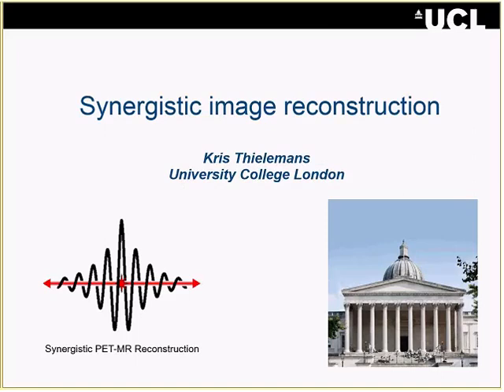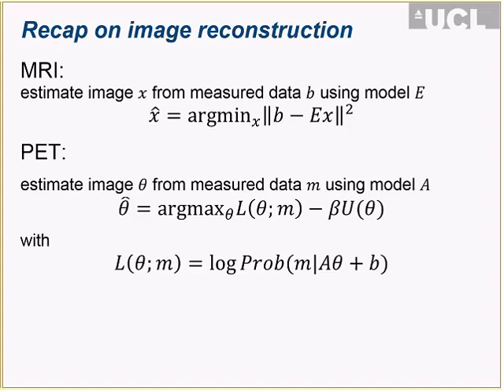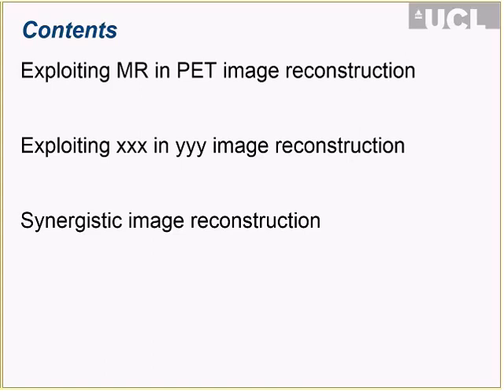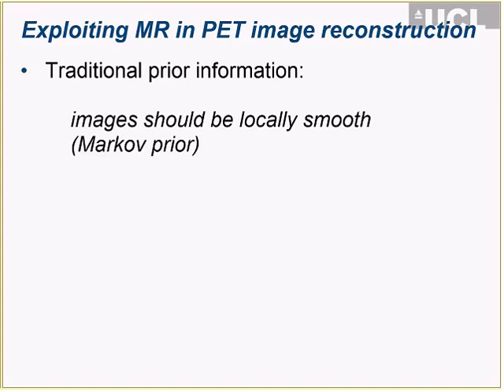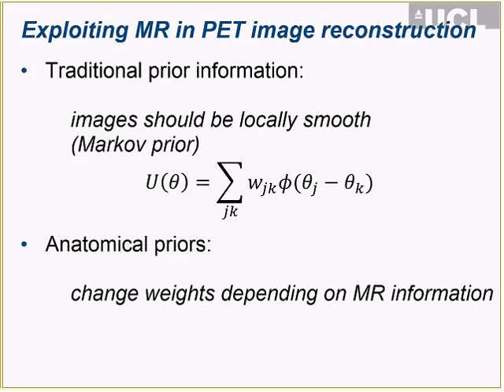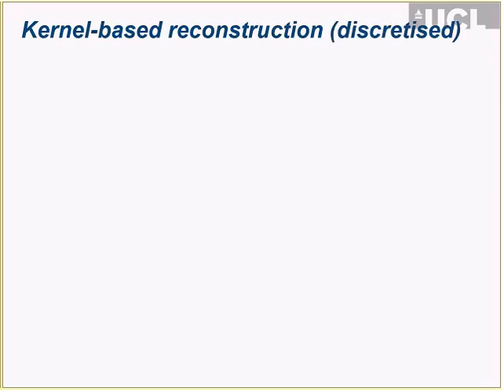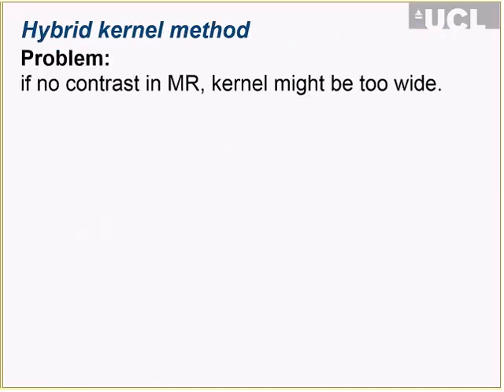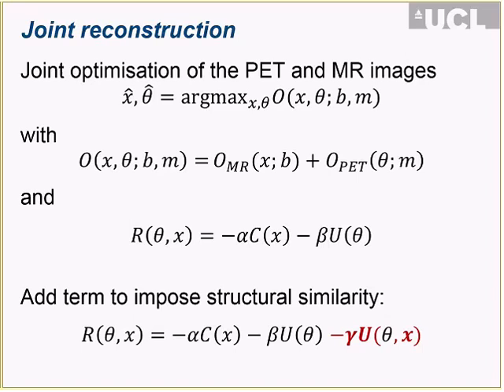PSMR2019 Synergistic Image Reconstruction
Kris Thielemans, University College London